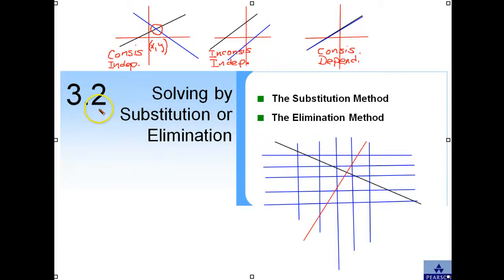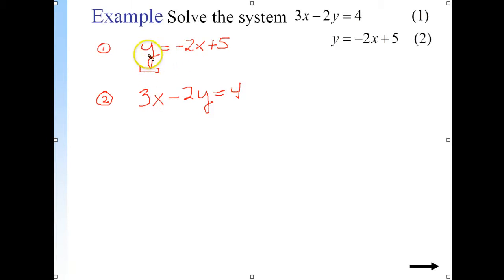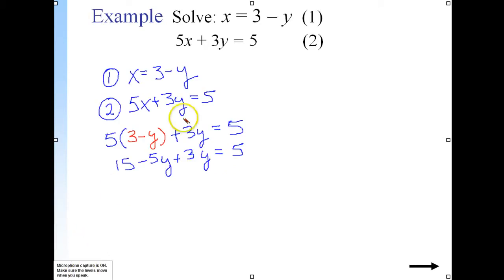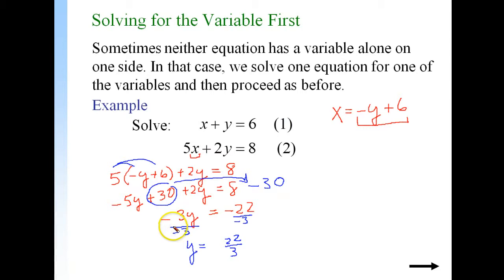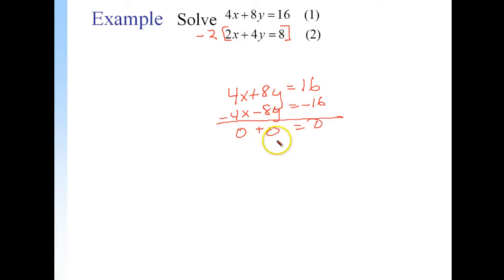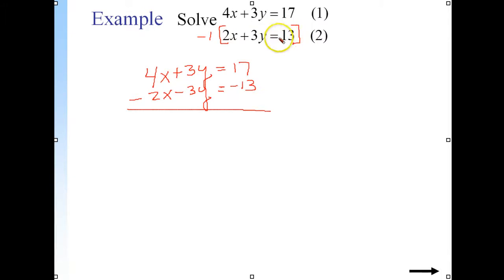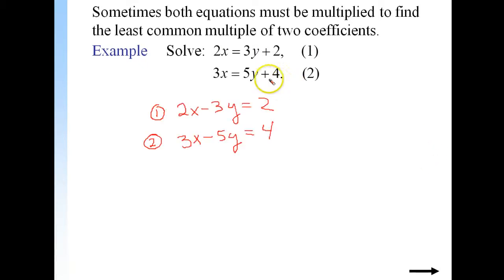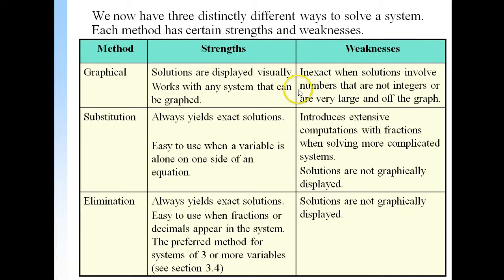PP M100 3.2 Solving by Substitution or Eliminations